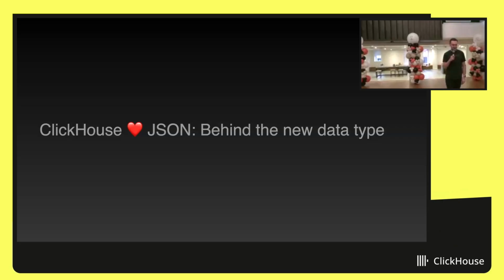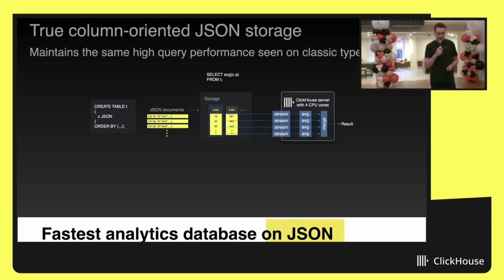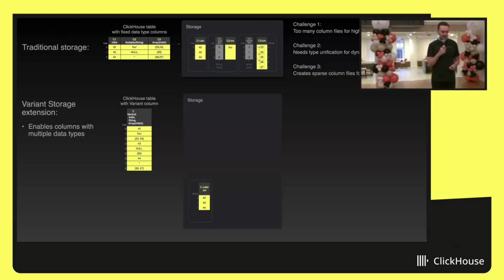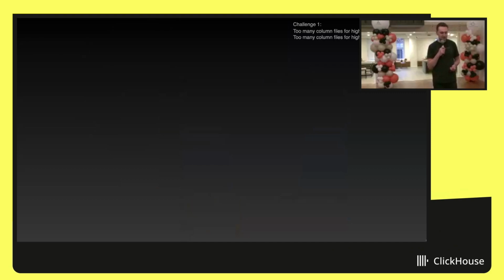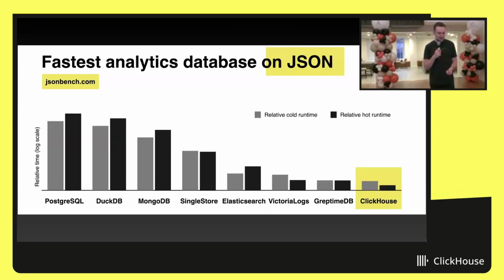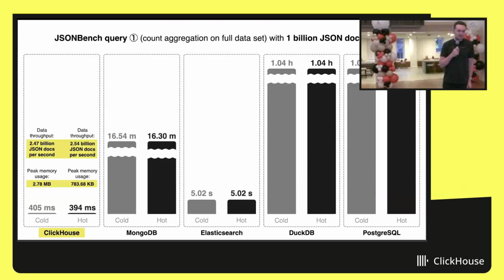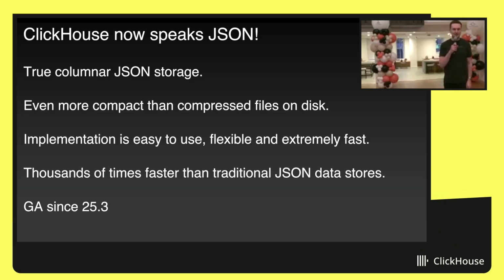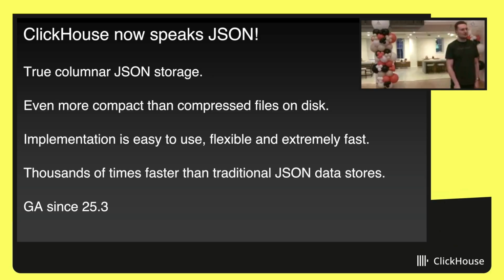ClickHouse Meetups Boston: Alexey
JSON data Type with Alexey Milovidov Founder @ ClickHouse

Come join us at one of our amazing meetup groups, this presentation is from our Boston meetup on March 25th: